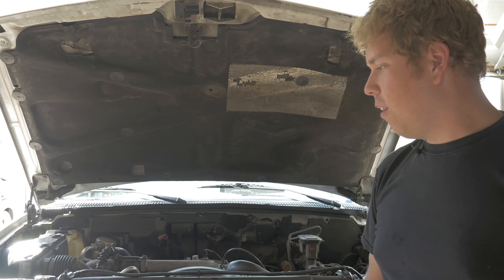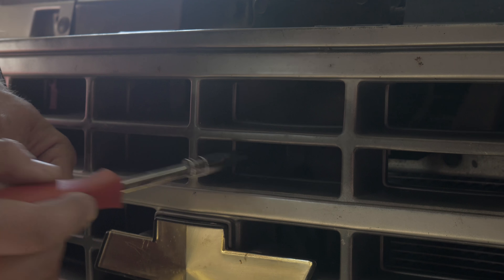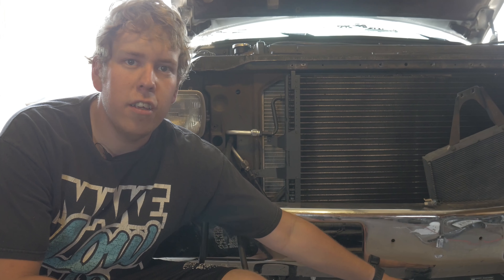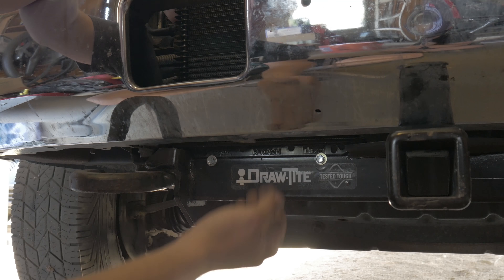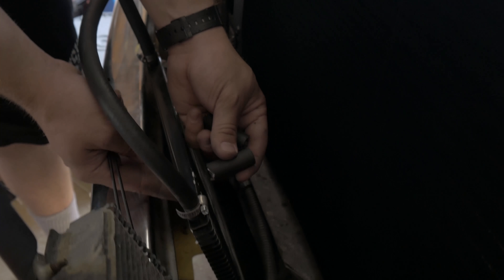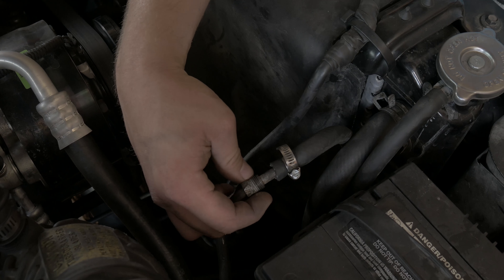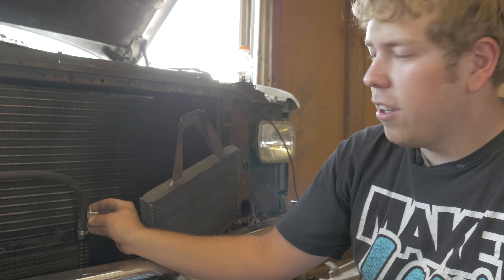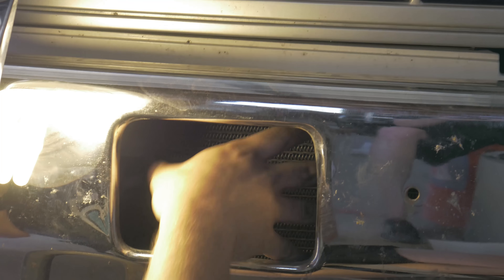How To: Install Transmission Cooler on a Turbo Diesel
In this video we show you how to install a transmission cooler on a 6.5 Chevy K3500. It should be a similar process for most Diesels including Cummins, Powerstroke, and Duramaxs but we cannot guarantee the process is the same as to the one show.